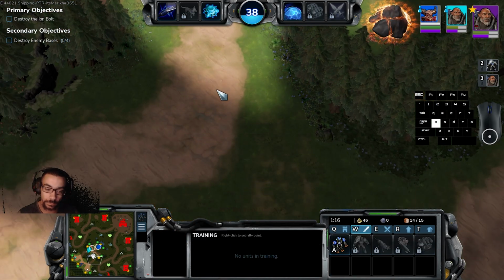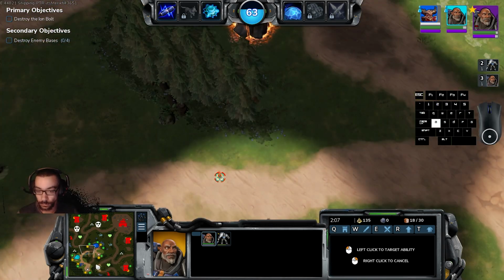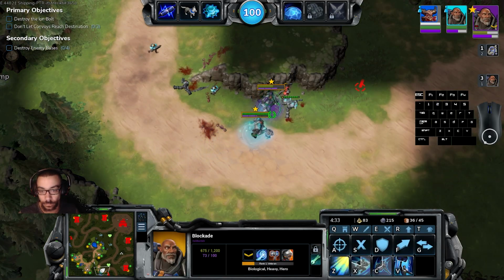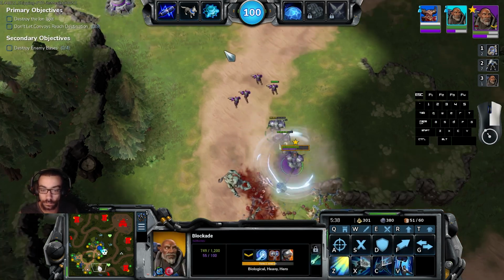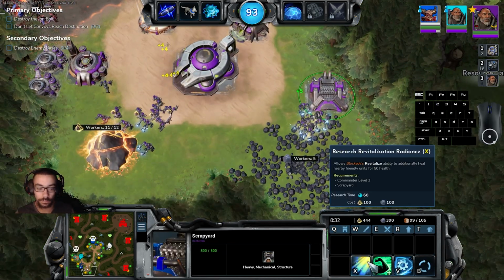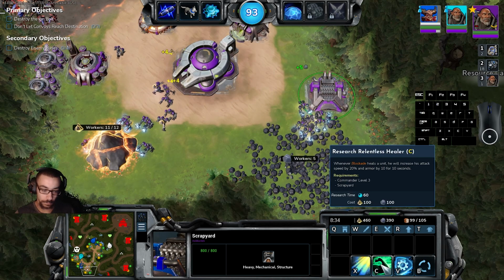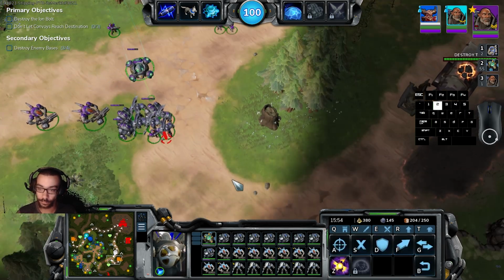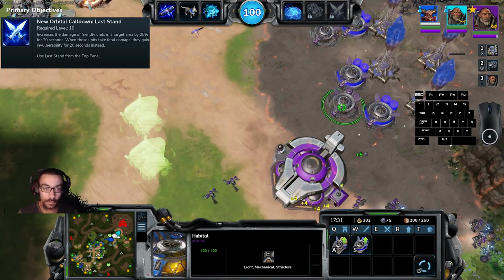Stormgate 3vE/Co-Op Blockade Basic's, Tips, and Crash Course | Steam NextFest Beta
Had very little time to work on quite a lot of videos, if I mis-spoke and ever called blockade bulwark I apologize, I had to make this at 4am on a highly crunched schedule.

0:18 Openers
2:12 Beyond Guardsmen
3:08 Static Defense
4:15 Blockades Abilities
5:18 Global Abilities
8:51 Aside---  Where are my upgrades?
9:15 Return to Global Abilities
9:42 Earning Exp and Leveling Perks
10:27 Aside -- Blockade Secret Technique
11:46 Return to Leveling Perks